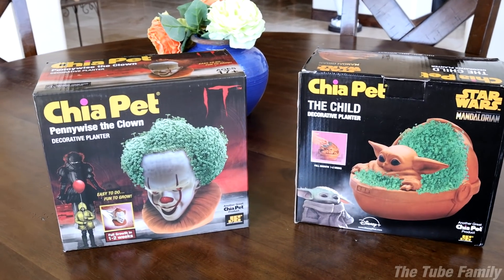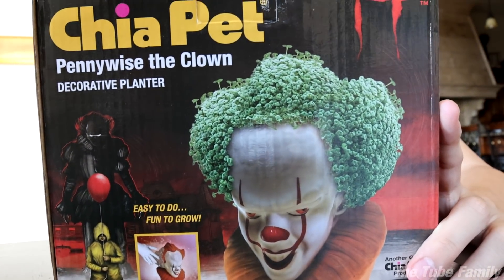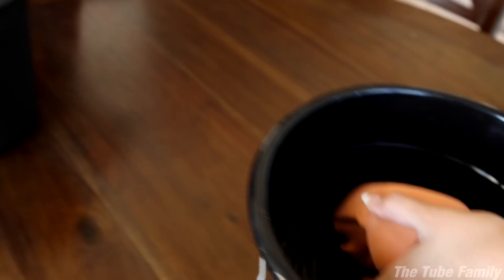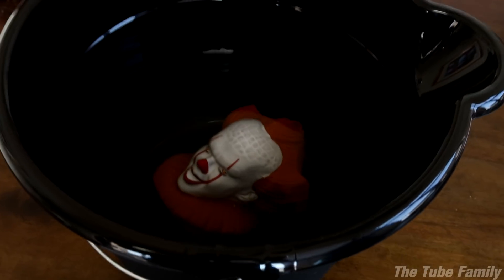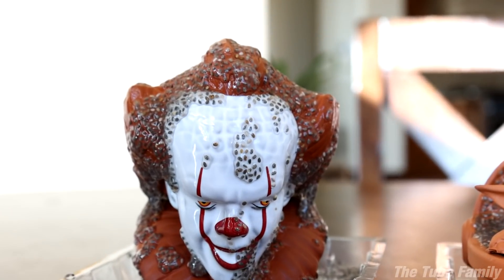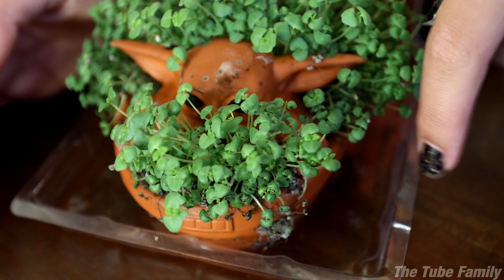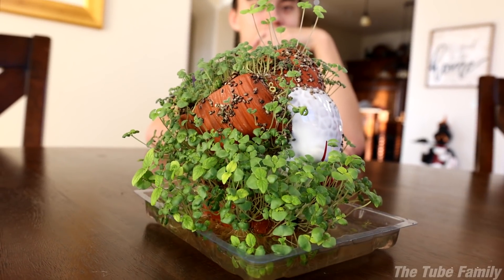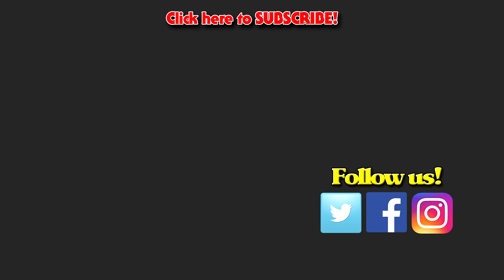CHIA PET: EXPECTATION VS REALITY!!! DIY Pennywise & Baby Yoda Chia Pet!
Today we test out something I've always wanted to try THE CHIA PET! We found some cool Pennywise and Baby Yoda (The Child) themed Chia Pet, so Evan and Jillian are challenging each other to see whose comes out better. Will the Chia Pets look as good as the packaging?  Is the Chia Pet worth it?